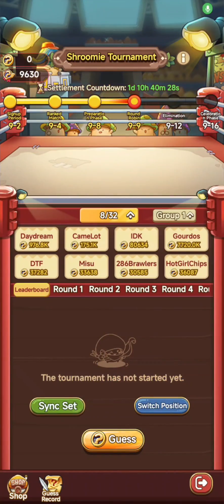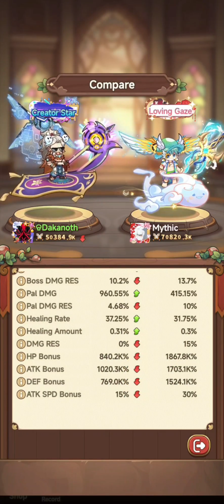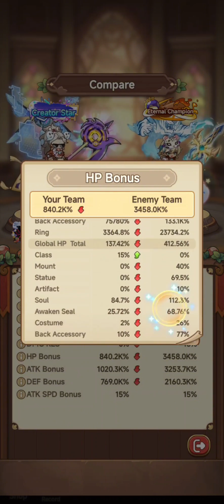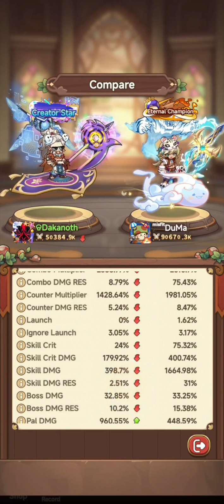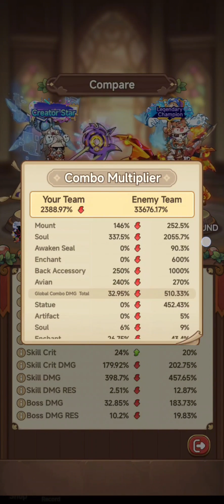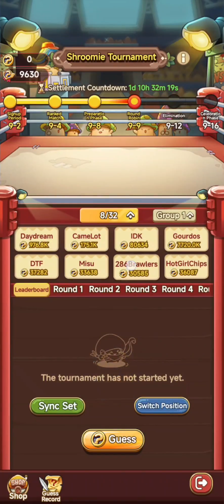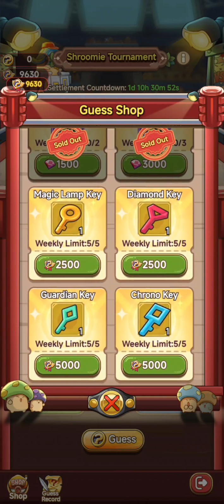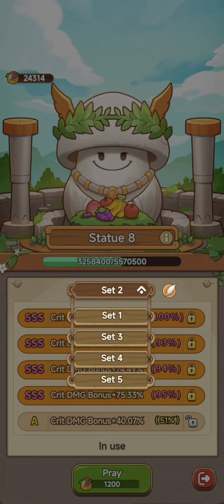Shroomie Tournament BUILDS! Legend of Mushroom